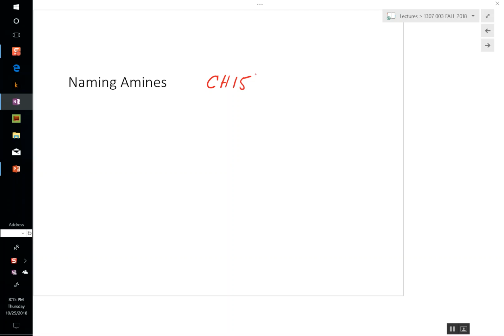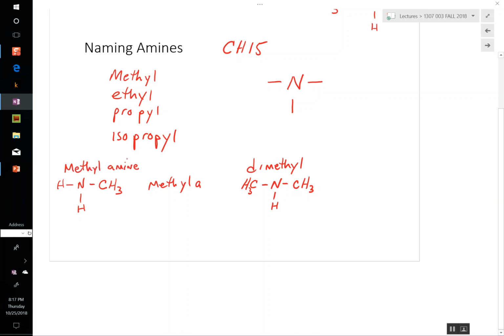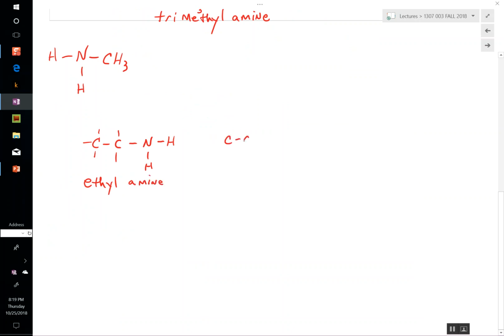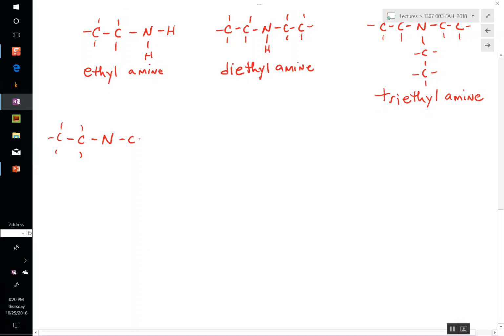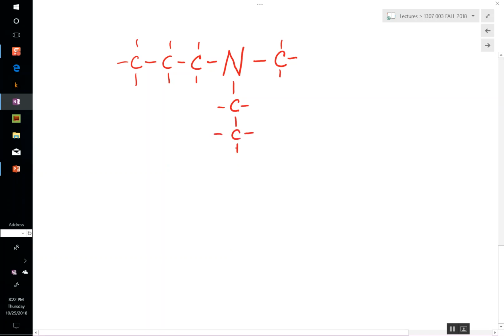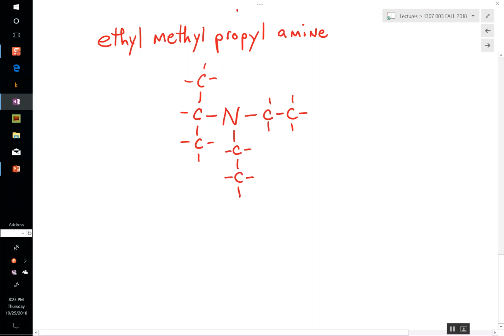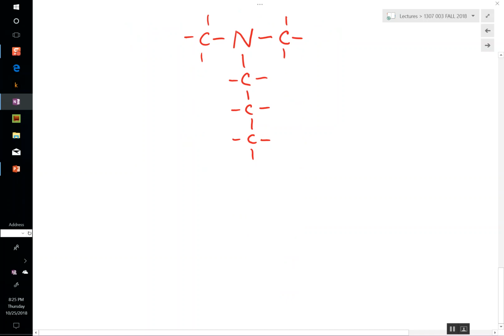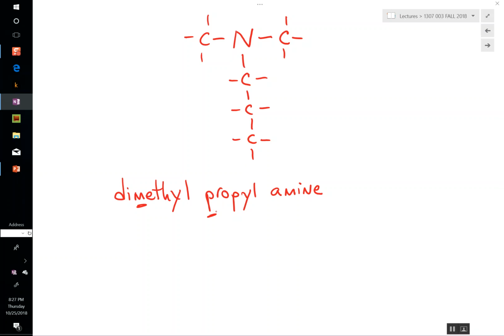CH 15 EXTRA NAMING SIMPLE AMINES 2018 10 25 20 27 26